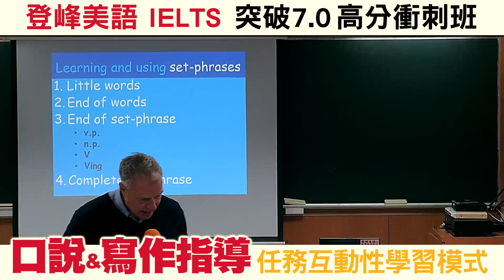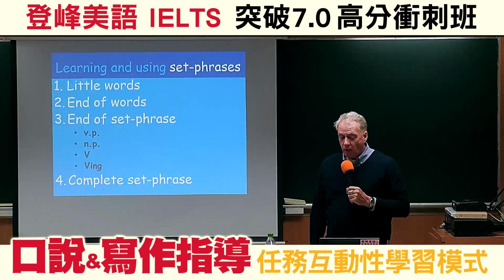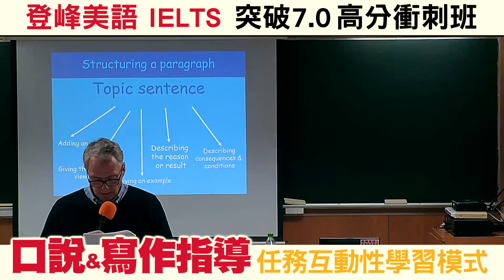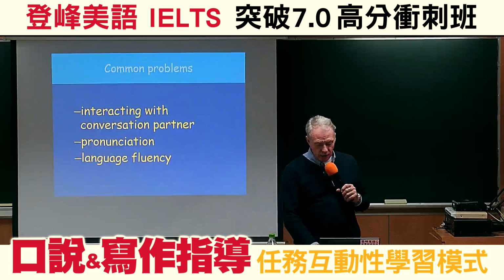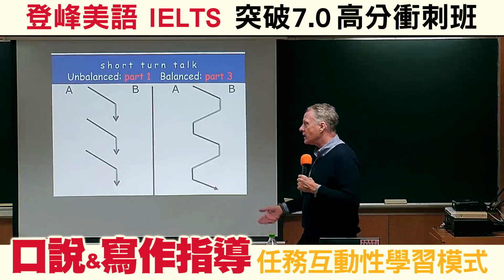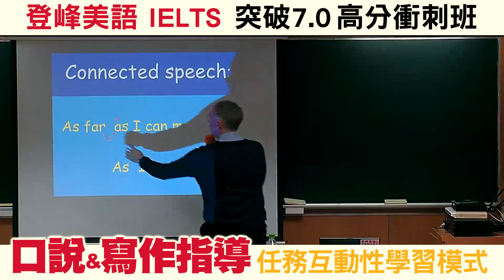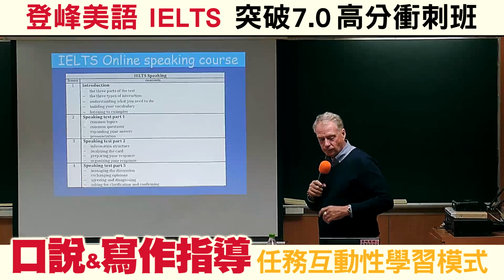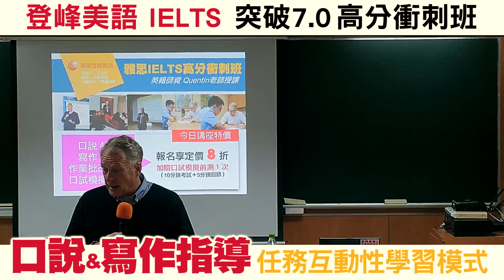雅思IELTS 口說&寫作 高分技巧指導【高點登峰美語】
目標＃雅思7.0，申請國外名校，前進陸研，IELTS主考官帶你突破7.0高分。
● 英籍主考官親自授課
● 口說寫作高分技巧指導
● 任務互動性學習模式
● 網院或雲端上課時間彈性
● 免費口試模擬
● 免費作業批改